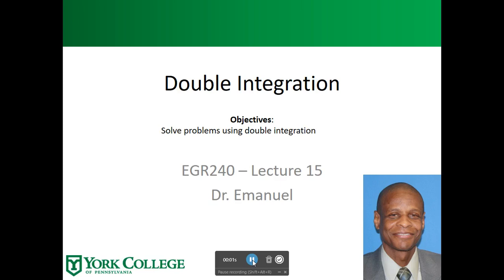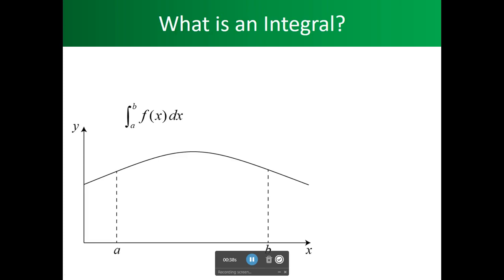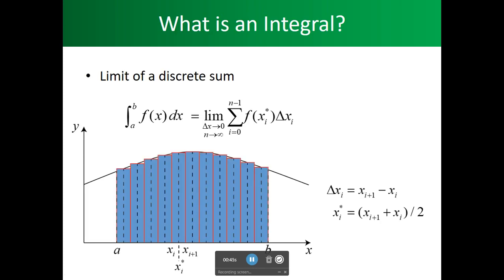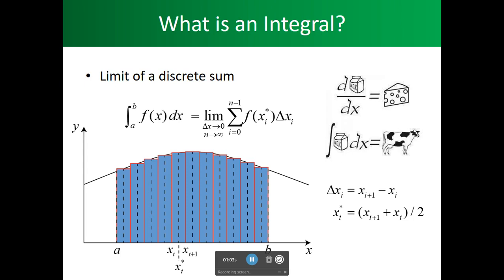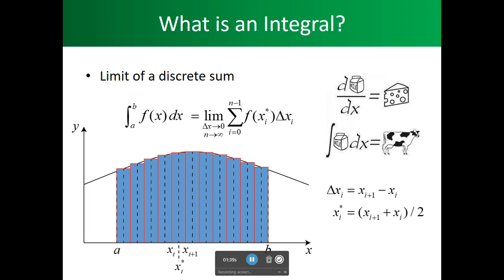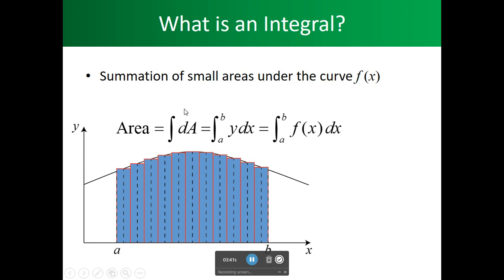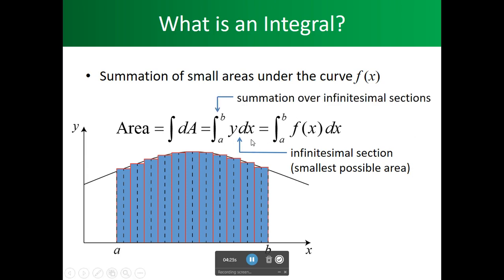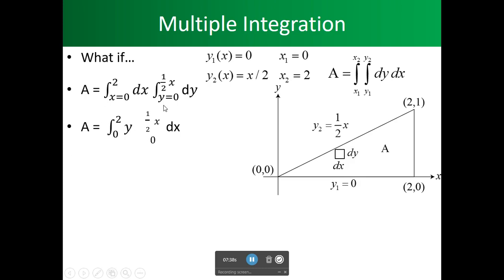Dr Emanuel's Lecture 15 A Double Integration